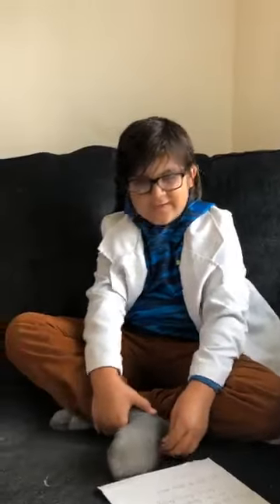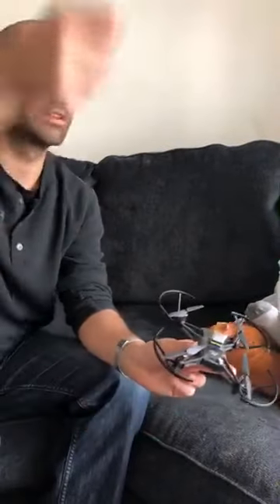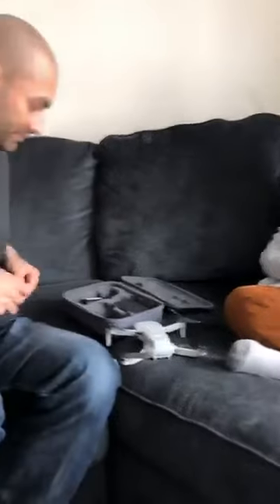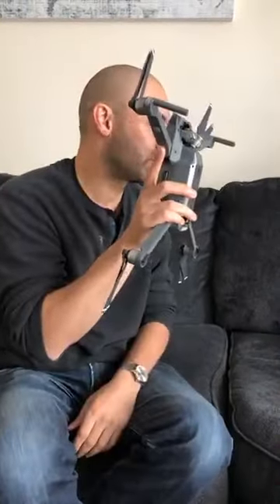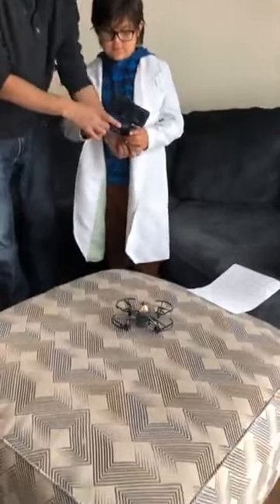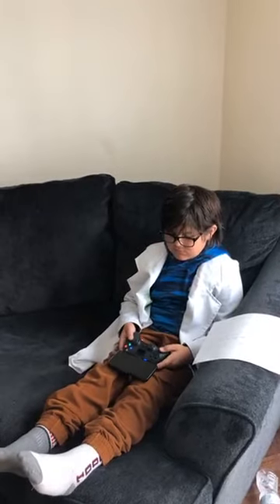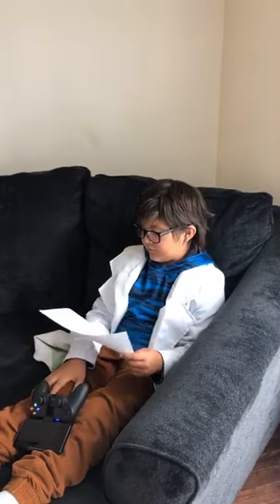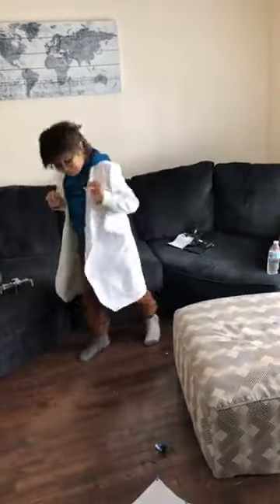Drones with Captain Kassum!